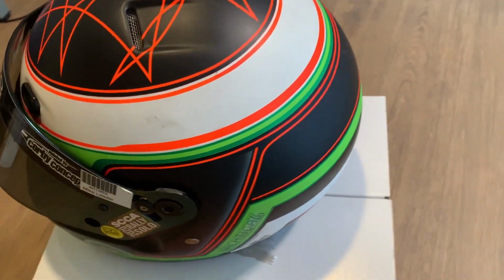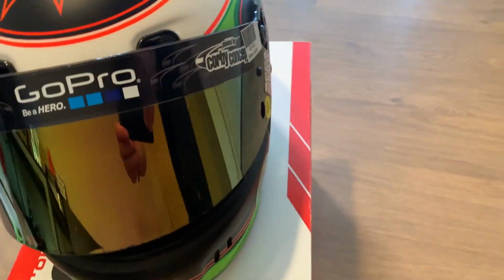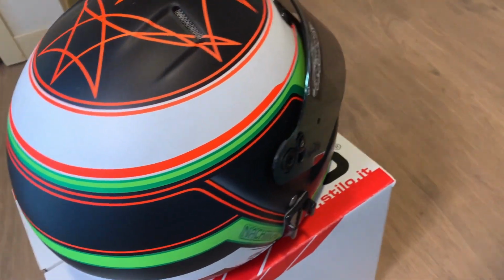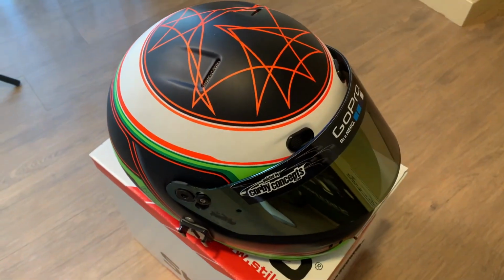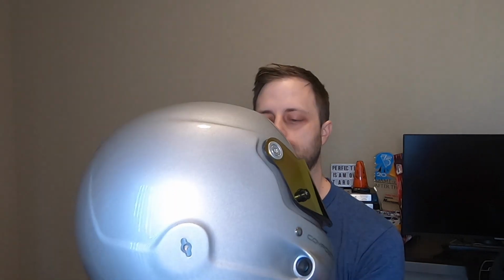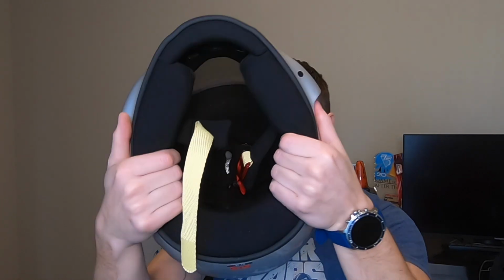stilo ST5 F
The new helmet has arrived!

check the out at pegasus auto racing supplies!  Ask for Suzie!